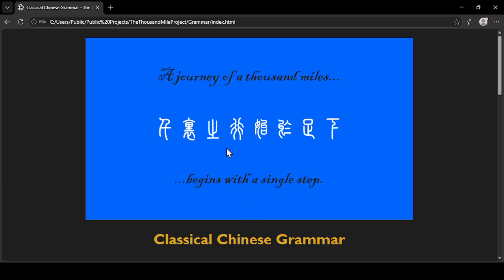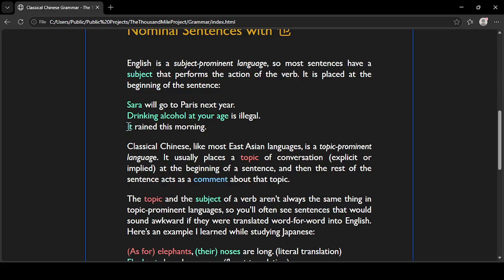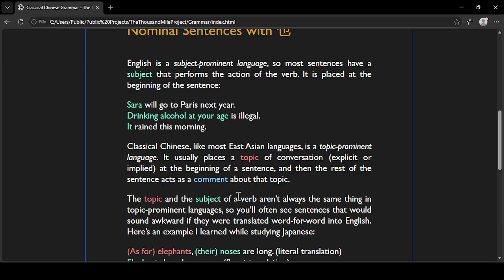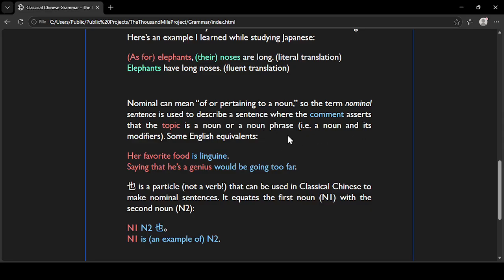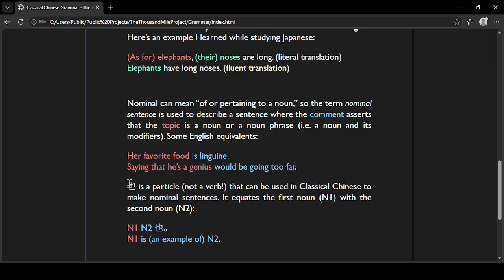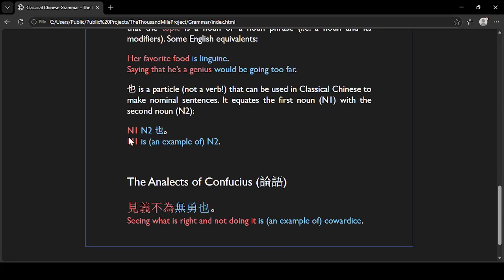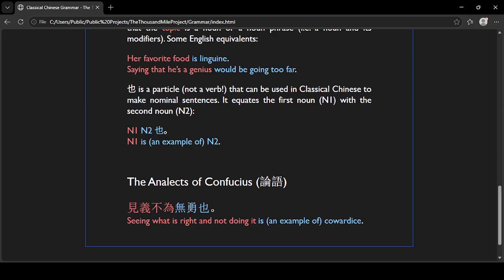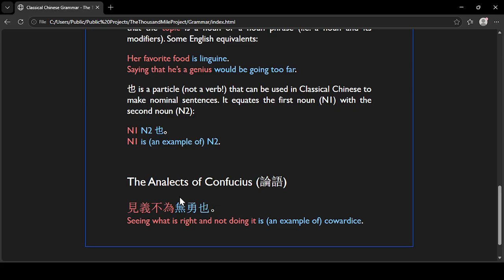How is 也 used in Classical Chinese grammar?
Learn what nominal sentences are and how the particle 也 is used to form them in Classical Chinese grammar. Then see it in action with a real example sentence taken from the Analects of Confucius (論語 Lunyu). This series teaches one point of grammar at a time through authentic ancient texts: no modern language skills required.

CHAPTERS:
0:00 Intro
0:36 Subject-Prominent Languages
1:41 Topic-Prominent Languages
2:50 Nominal Sentences
4:01 The Particle 也
5:48 Example Sentence